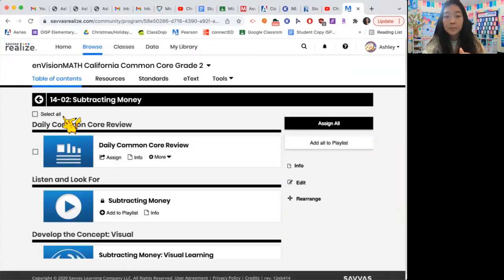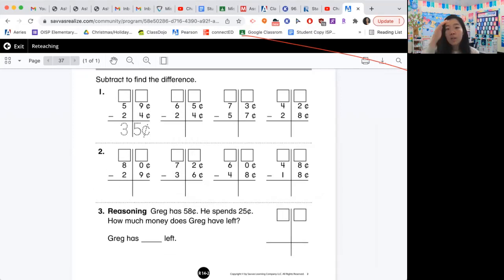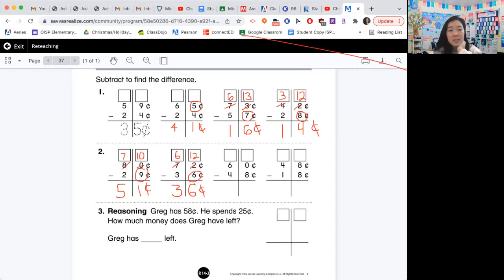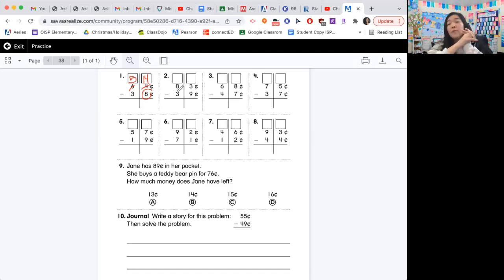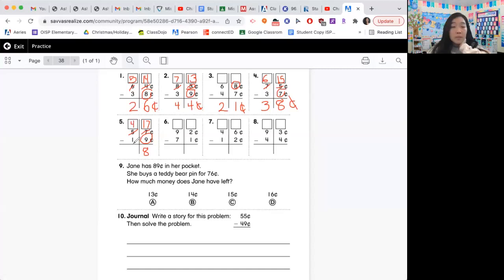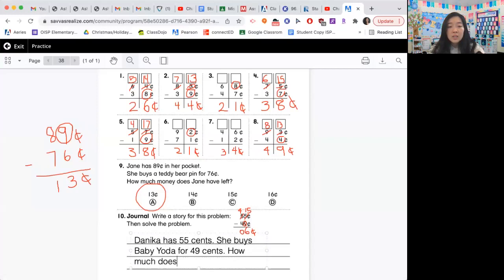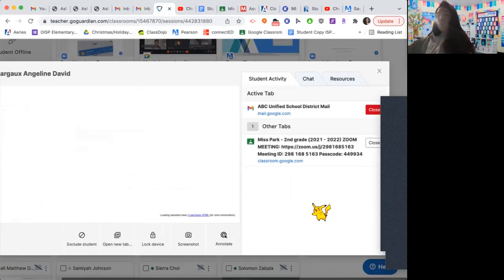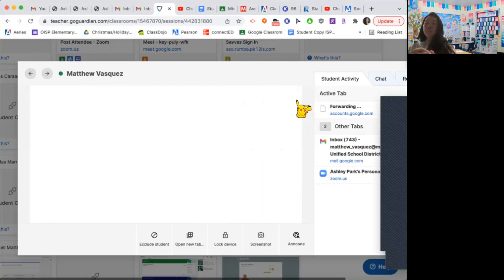Math Topic 14-2